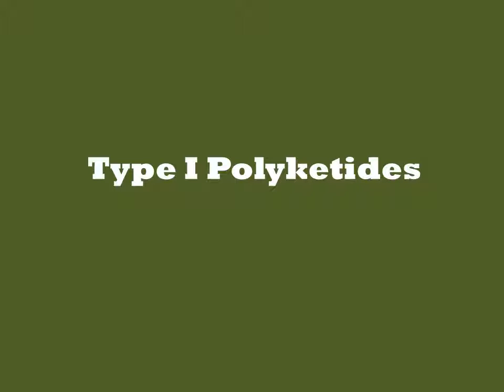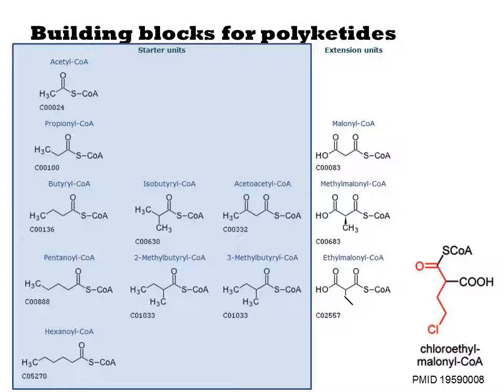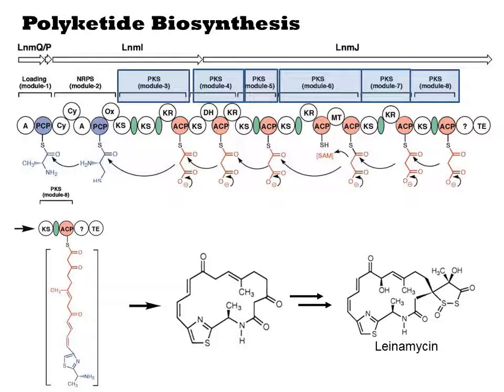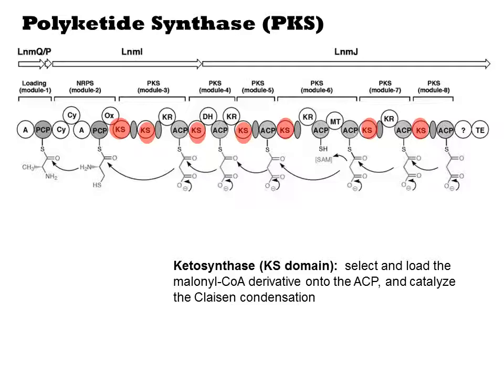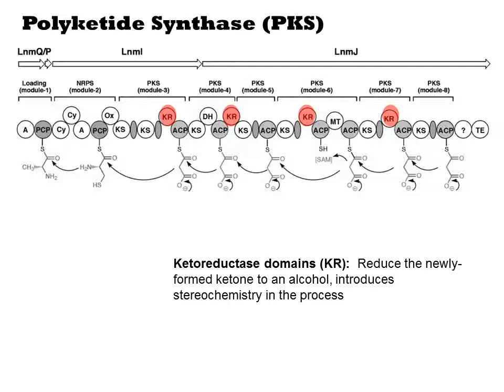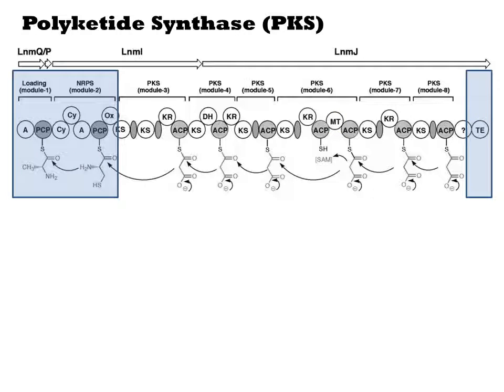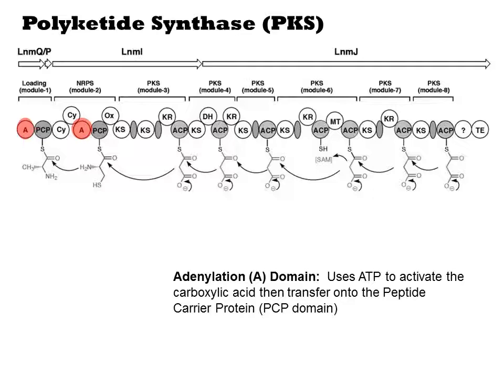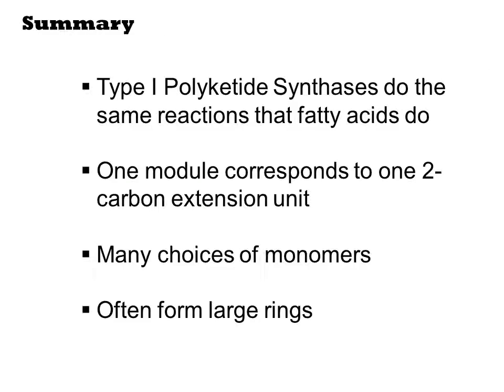Type I Polyketides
When people speak of polyketides, they most often are talking about Type I polyketides.